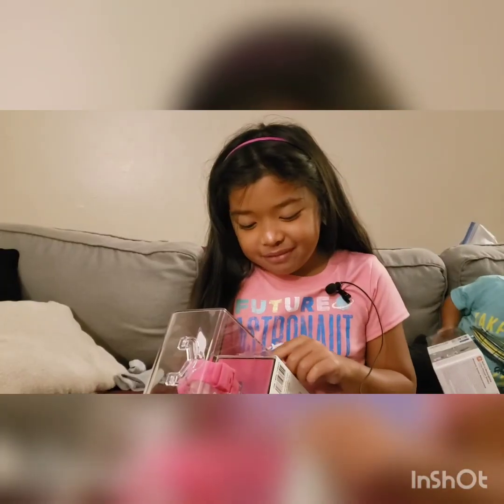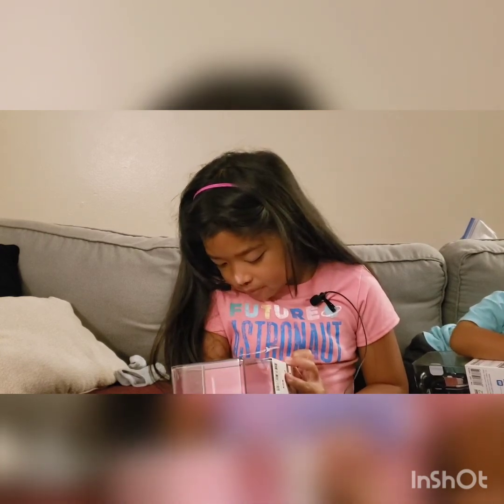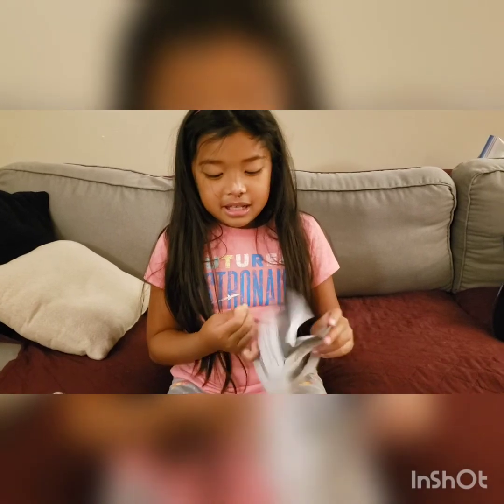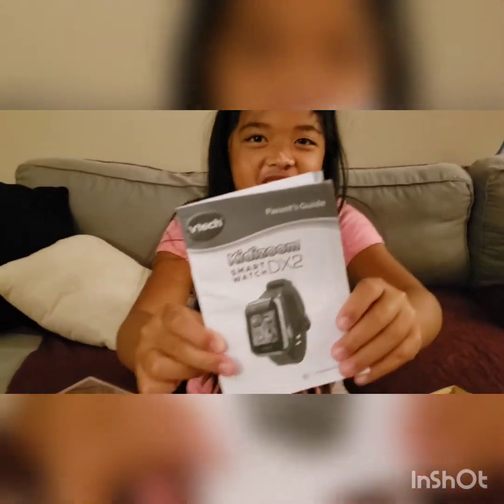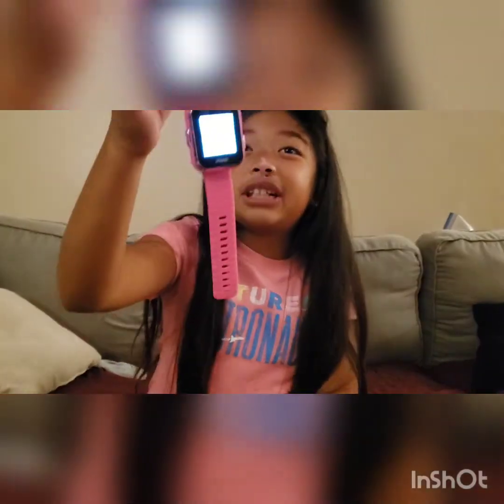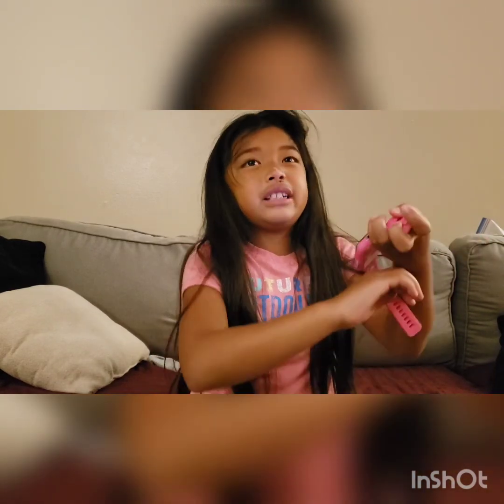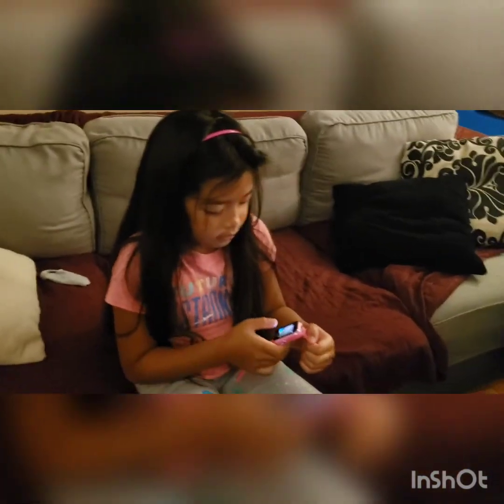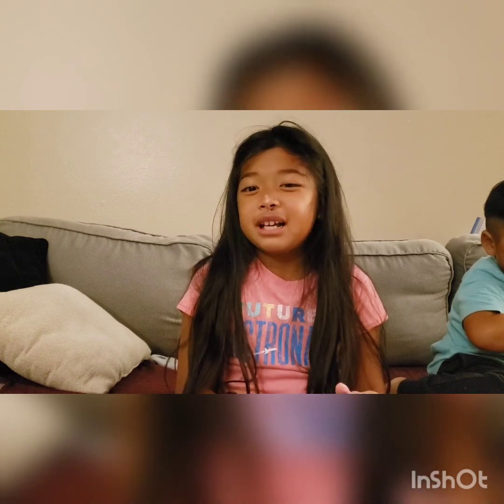Ep 1 Lendl and Sophia Opening their Vtech Kidizoom DX2 Smart Watch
Dad came home from his month long trip and gave us smart watches.